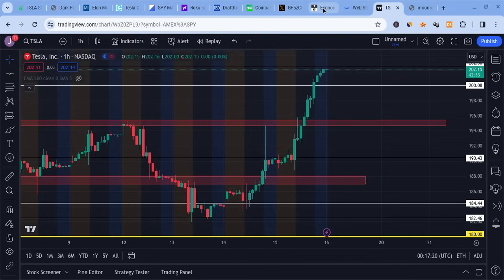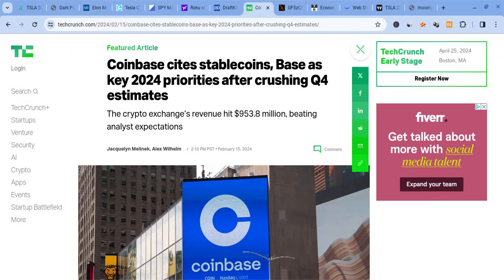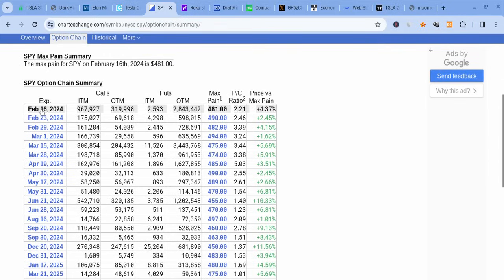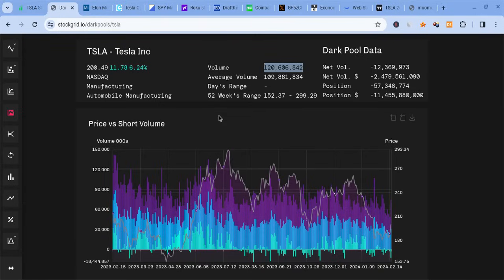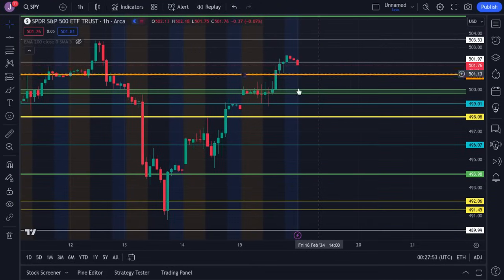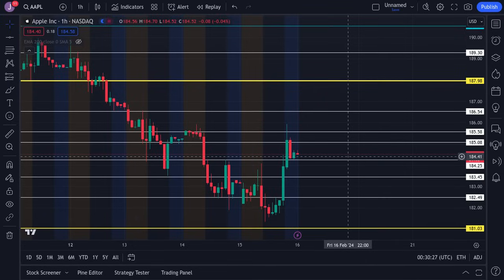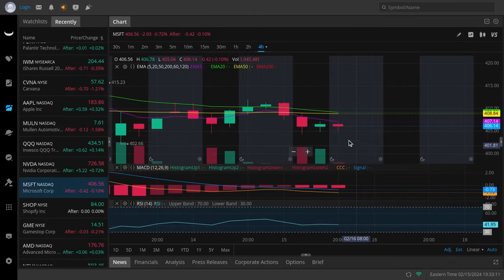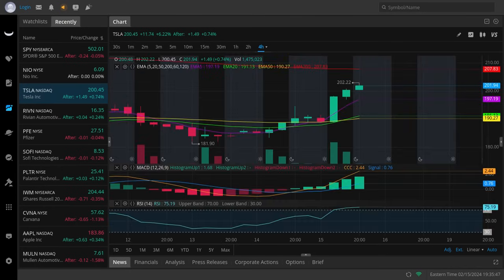🔥 TESLA STOCK MAY EXPLODE TOMORROW!!! TSLA, SPY, NVDA, AAPL, META, AMZN, COIN, & QQQ PREDICTIONS!!!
Hey everyone!

Tesla had a red day as it closed at $184 on Tuesday (close to expectations), and it held support. Tesla is also very strong for the long-term! In this Tesla video, I will give you my Tesla stock price prediction, while mentioning Tesla news; regardless of Tesla's short term, it's long-term will be bright with massive growth potential. Tesla to the moon! Tesla is the future!